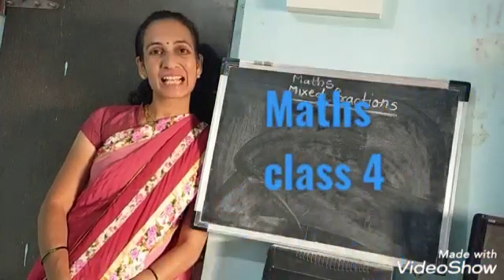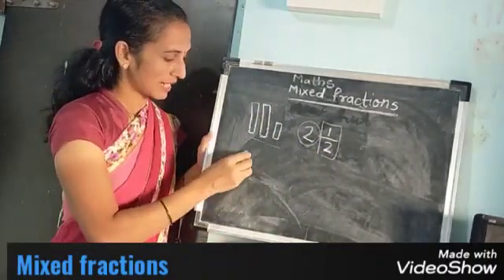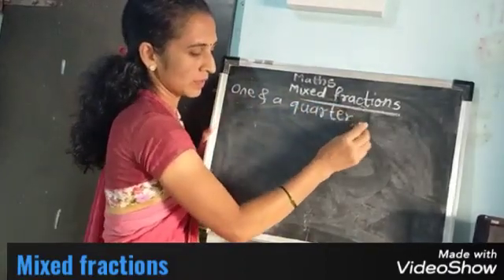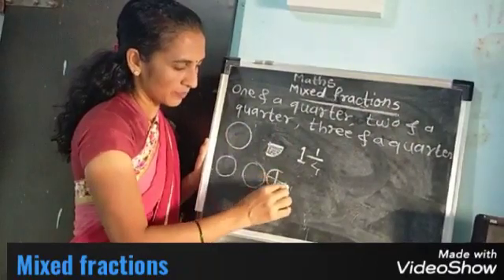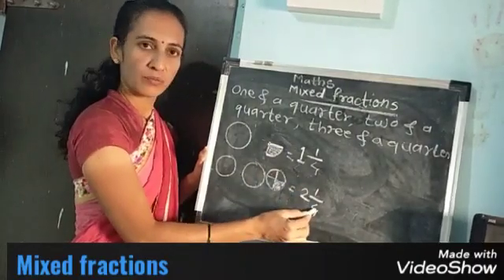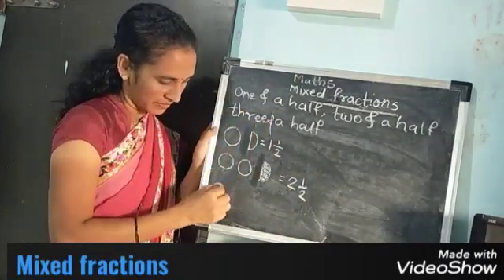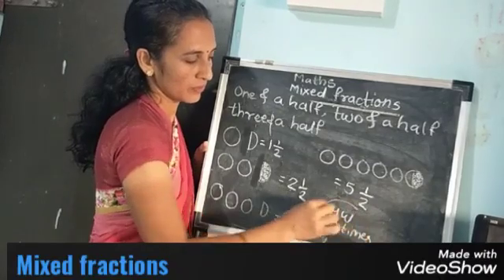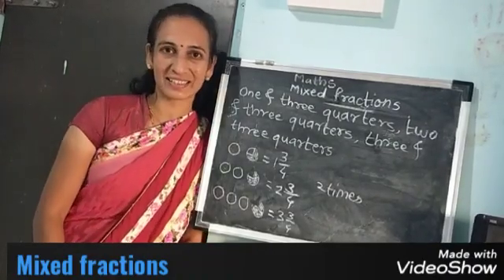10: fractions, Tb pg no 56, mixed fractions, maths, class 4 th